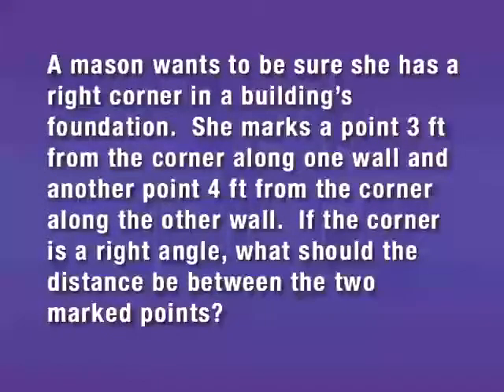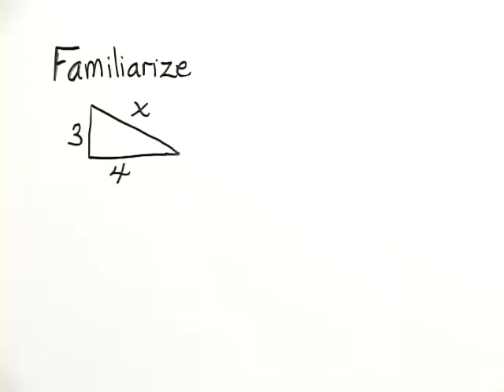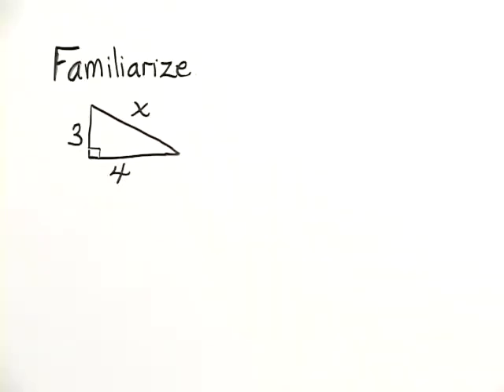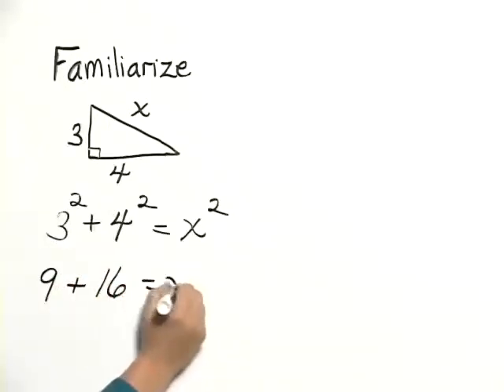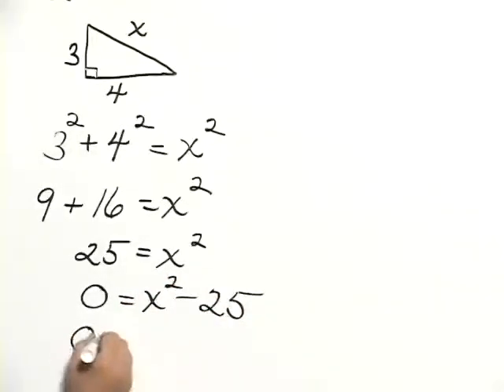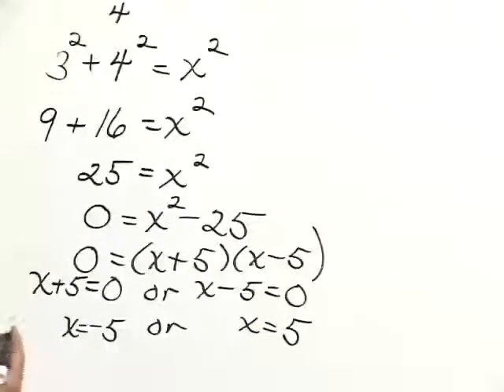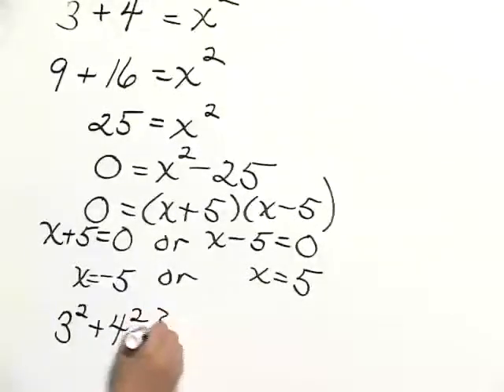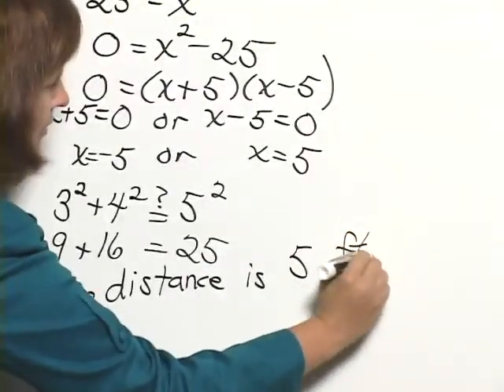Bittinger ElemInter C&A Ch5 Ex 26